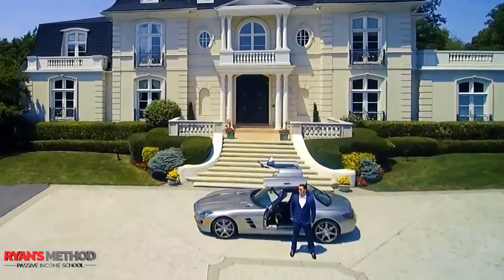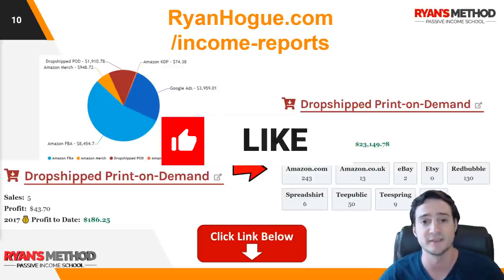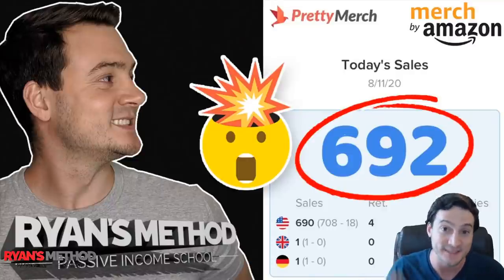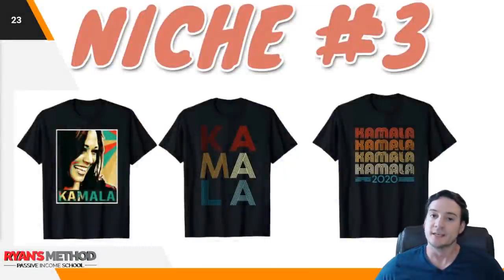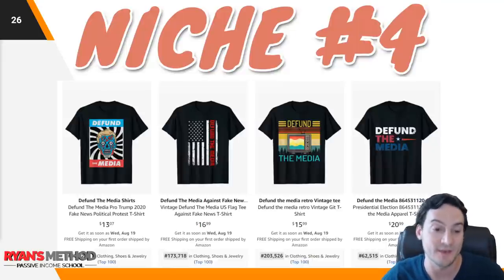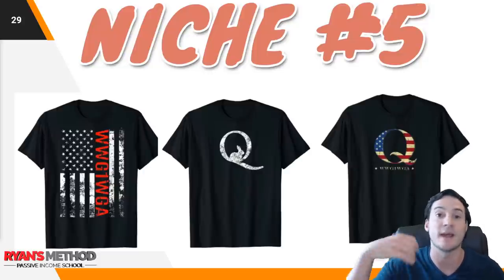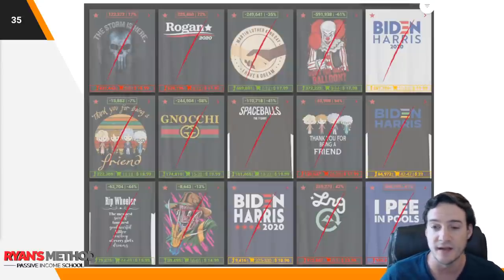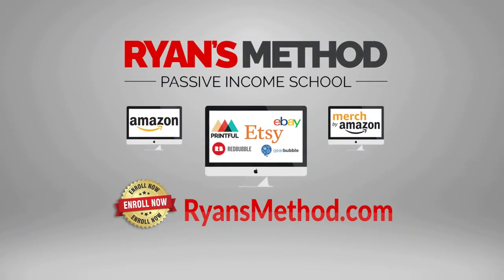TOP 5 NICHES 🔥 Print on Demand Niche Research #14 — (8/16/2020)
🔥 POD AUTOMATION

🎨 DESIGN

🔨 UTILITY